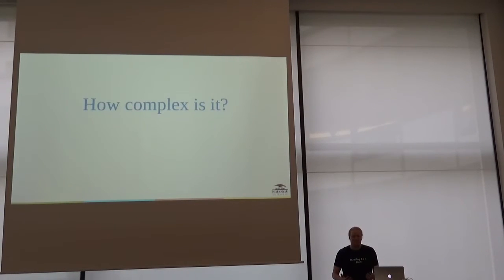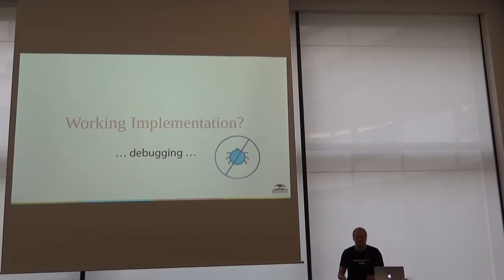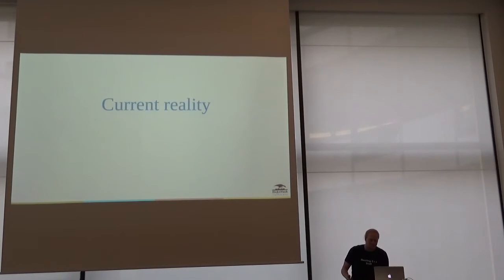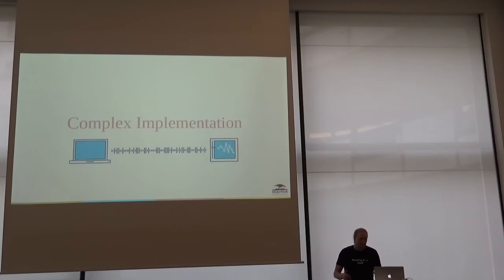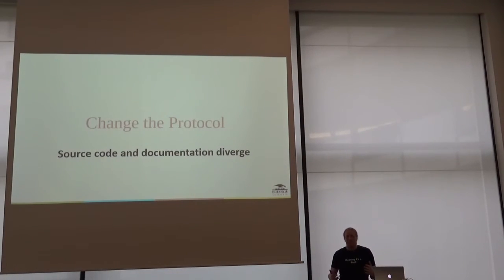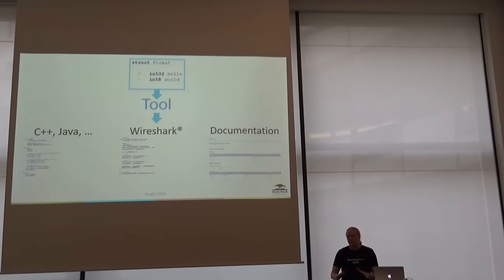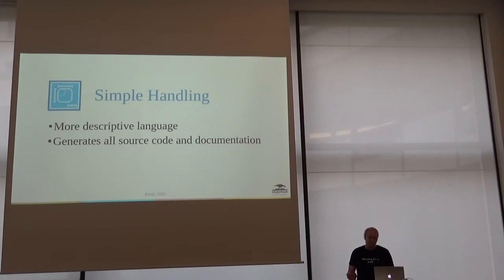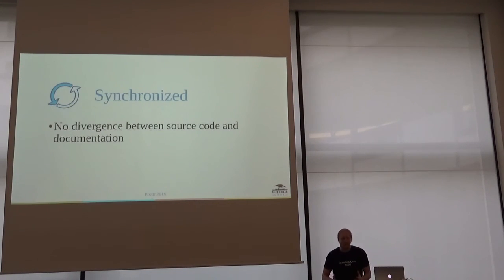Lightning Talks Meeting C++ 2016 - Andreas Reischnuck - Always generate all your serialization code